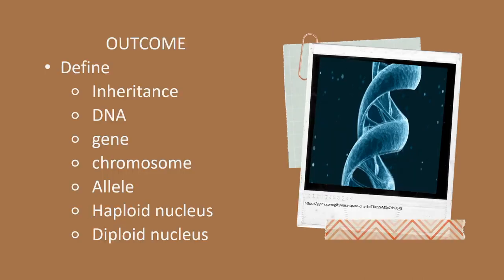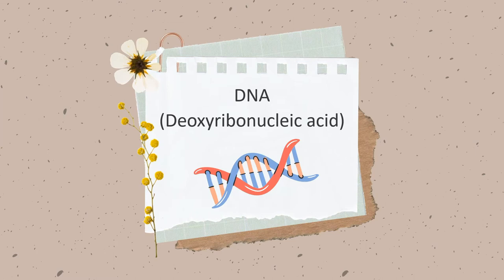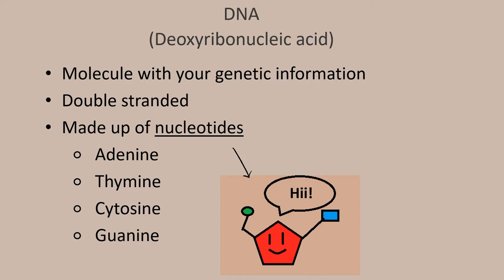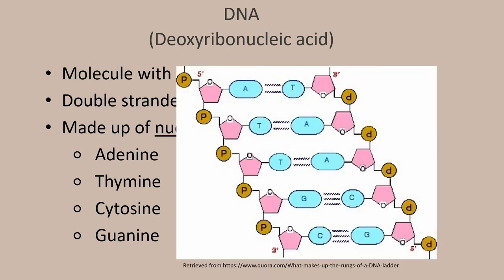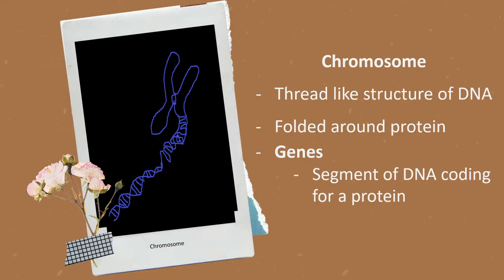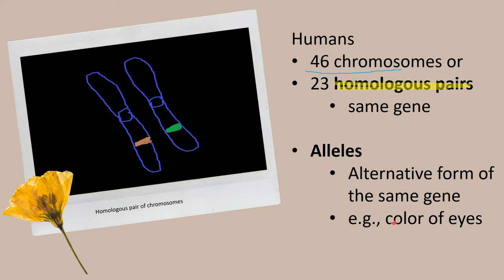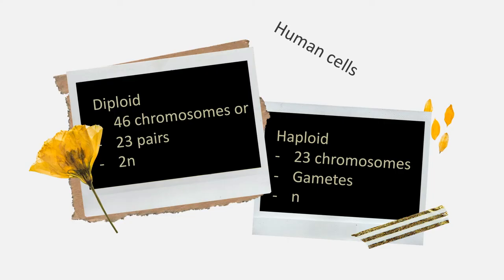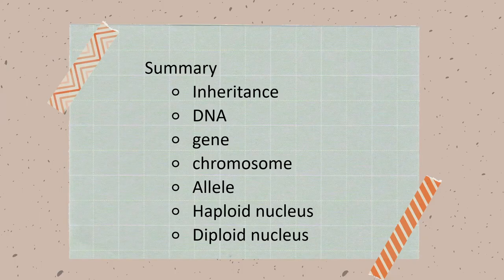DNA, Genes and Chromosomes (Let's get into your roots) 🧬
What is a DNA?
What does DNA stand for?
What are genes?
What are alleles?

(If you can answer all the above confidently, you can move on to other videos)